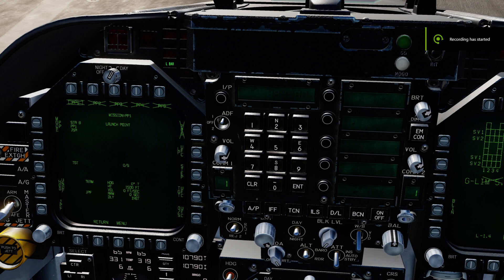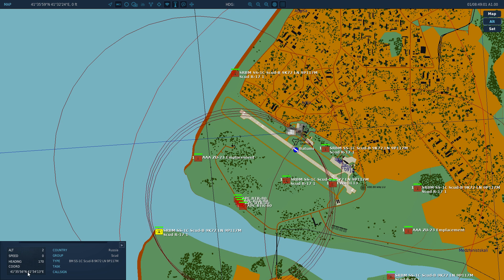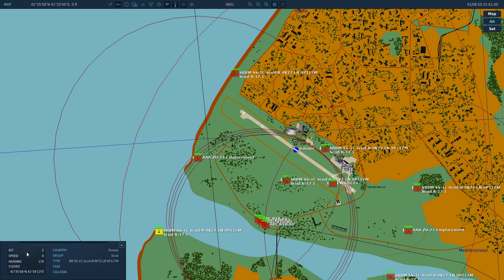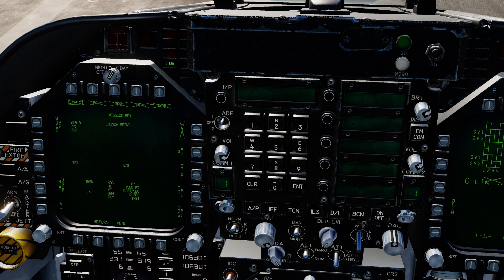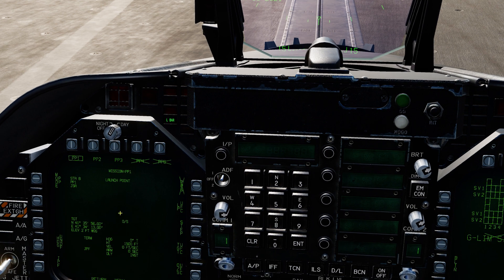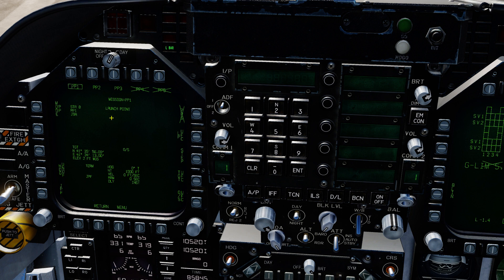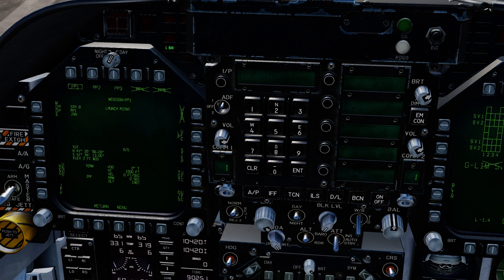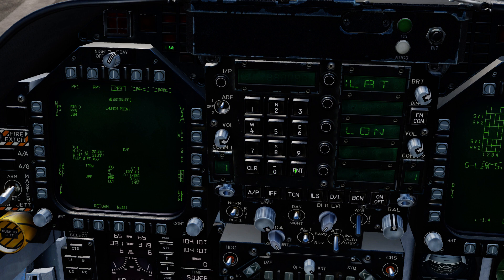How to use my Voice Attack profile for entering tgt waypoints in the F18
Tutorial on using my Voice Attack Profile for entering target information into the F18 JSOW Weapons